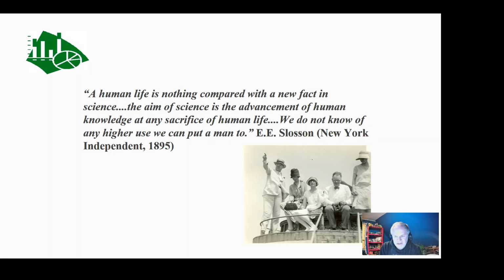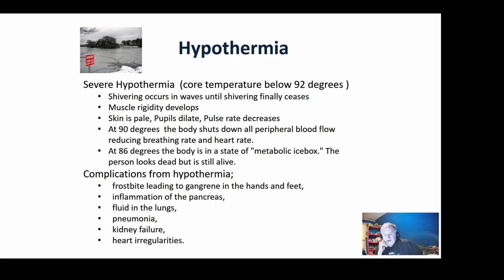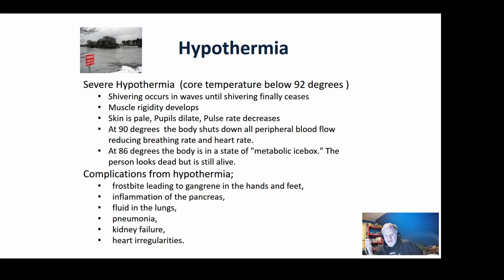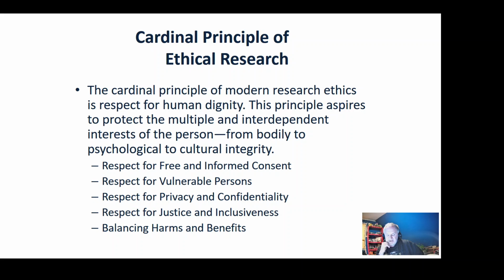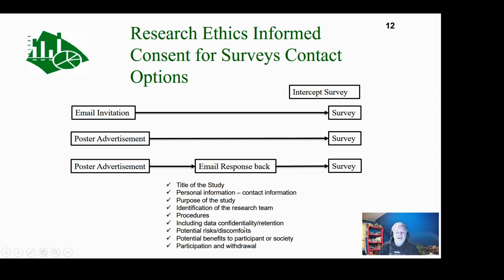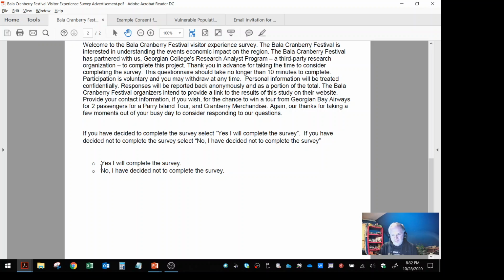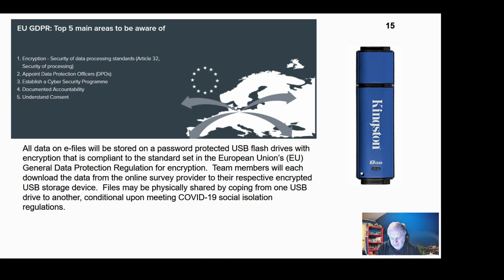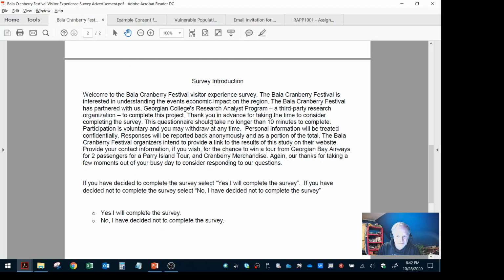Research Ethics for Survey Design